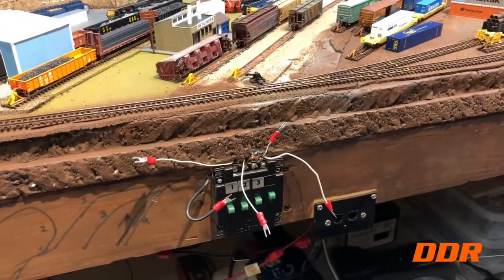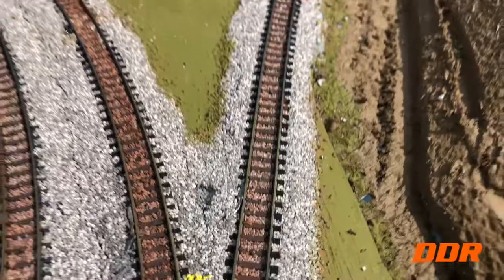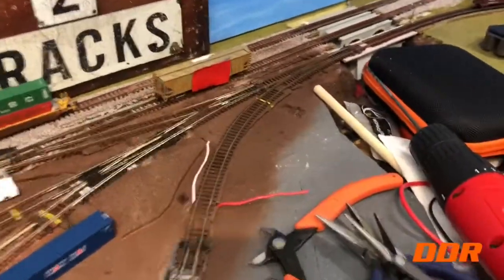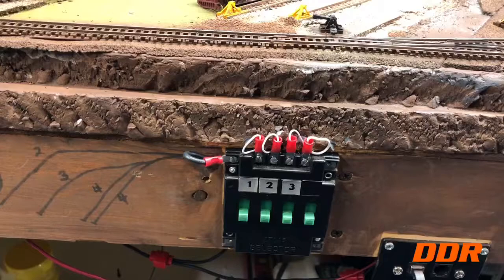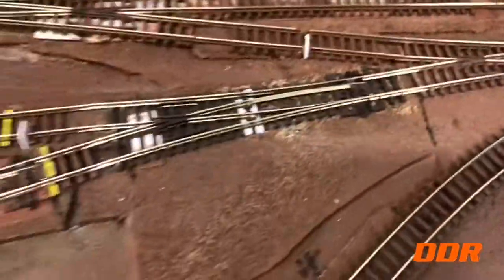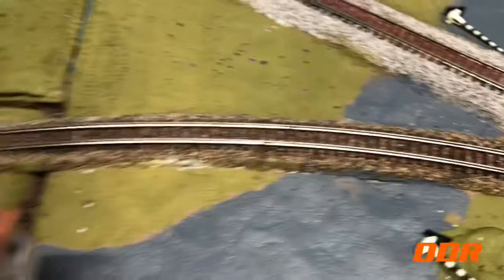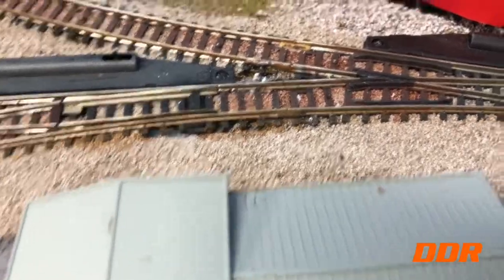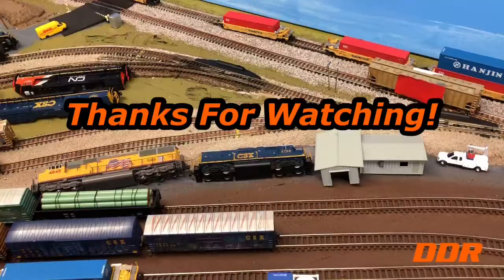Central Yard Rewire Update 1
Partially wired under Yard. Soldered 20 Feeders on. Switched and Common. Only Switched White Feeders run to Selector Switch. Red commons not joined yet.

Block Control problems have developed. Still Isolating and further tracing needed.